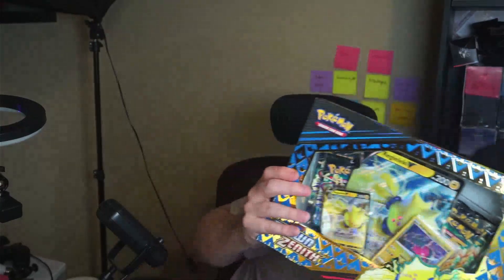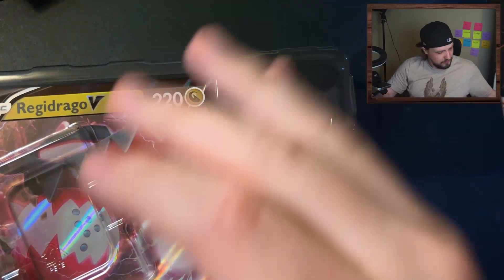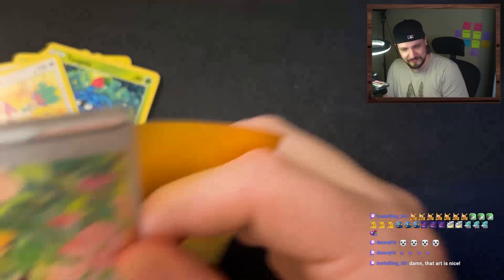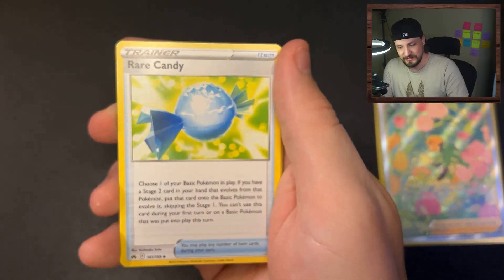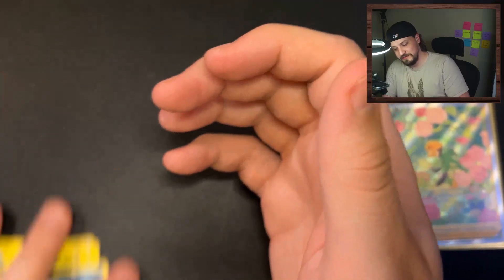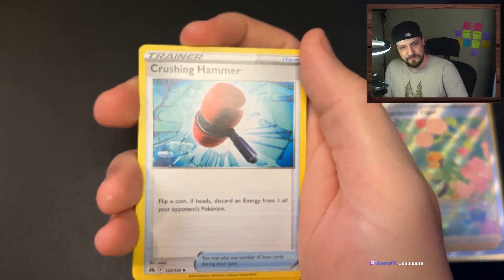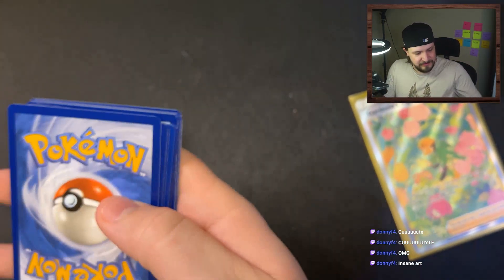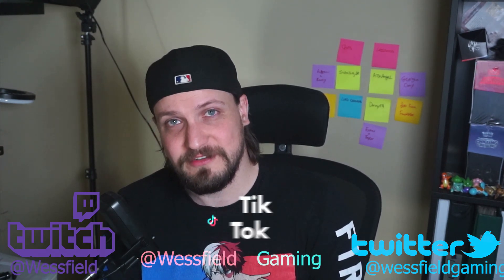Pokémon TCG - CROWN ZENITH OPENING!